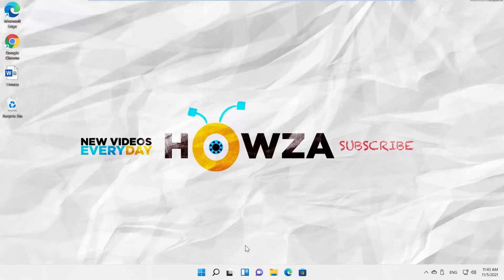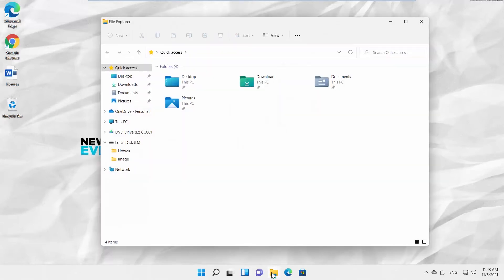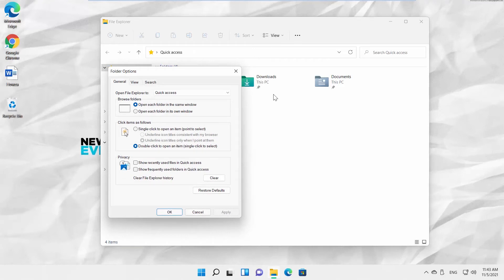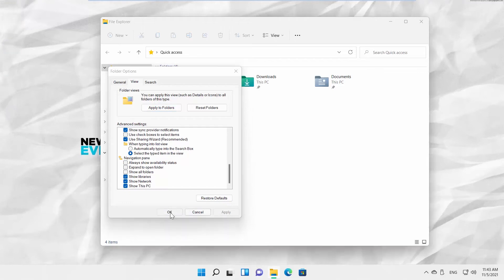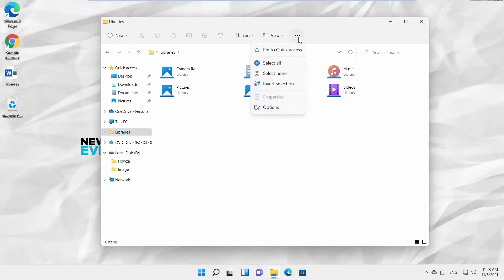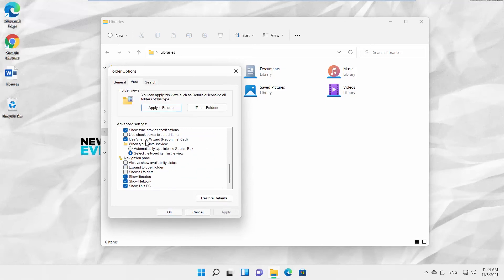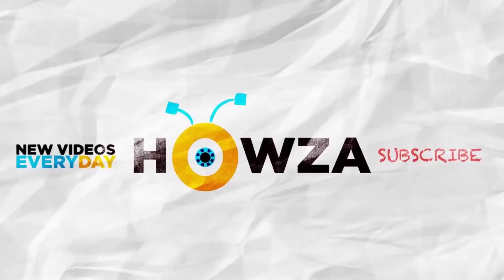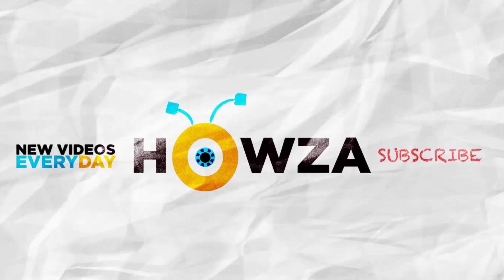How to Show or Hide the Libraries Folder in Windows 11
Hey! Welcome to HOWZA channel! In today's tutorial, you will learn how to show or hide the libraries folder in Windows 11.
Click on the three dots at the top toolbar. Select Options from the list.
A new window will open. Go to View tab. Check Show Libraries option. Click on Apply and Ok. Libraries folder is visible.
A new window will open. Go to View tab. Uncheck Show Libraries option. Click on Apply and Ok. Libraries folder is hidden.